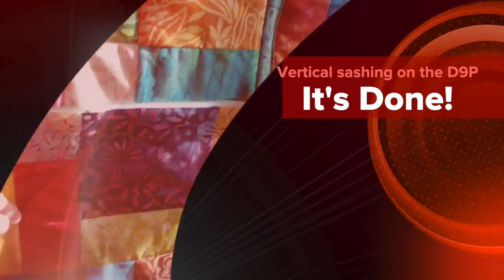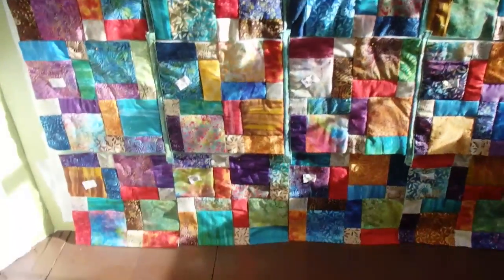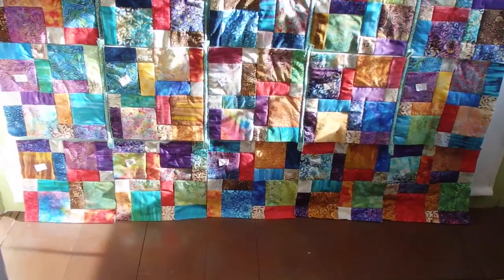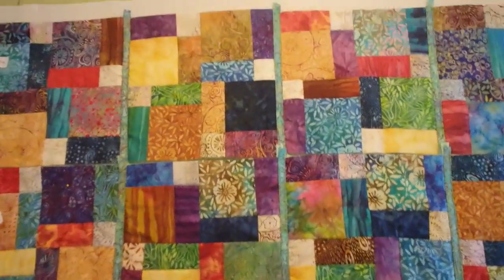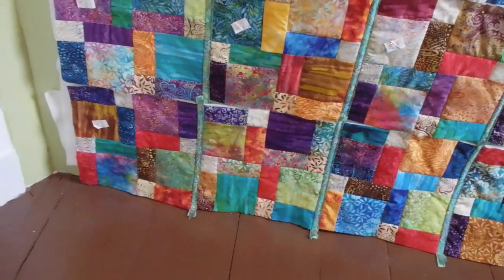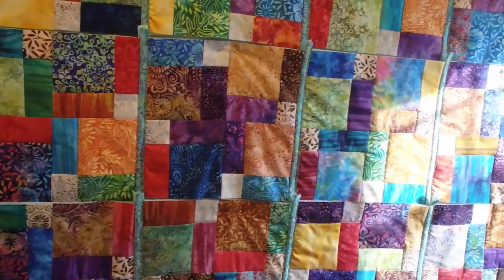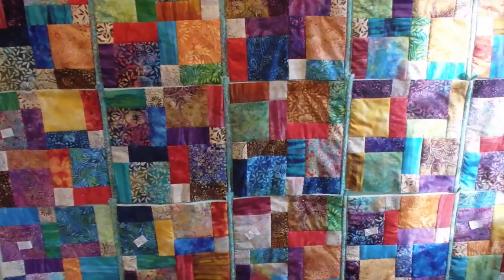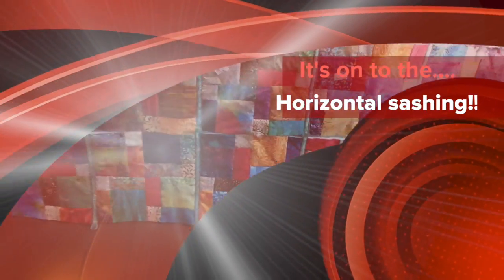Vertical sashing on the D9P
The vertical sashing is done!!